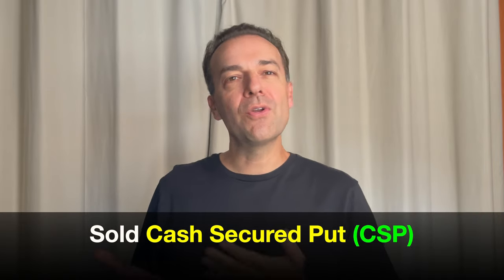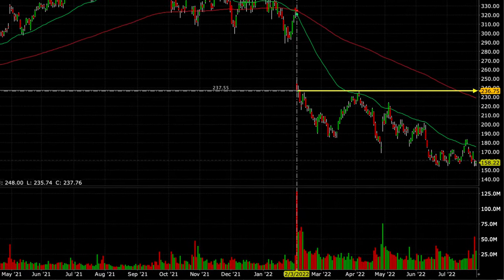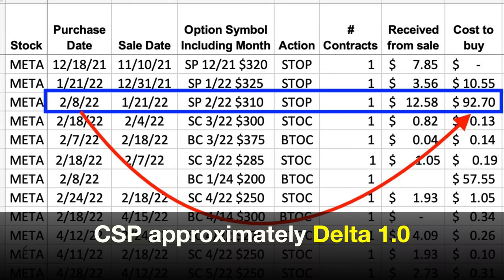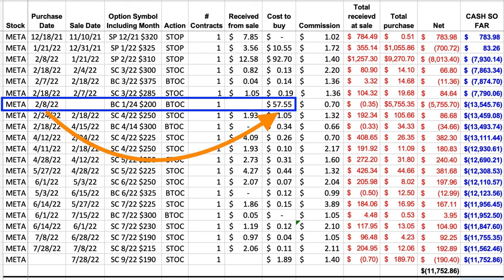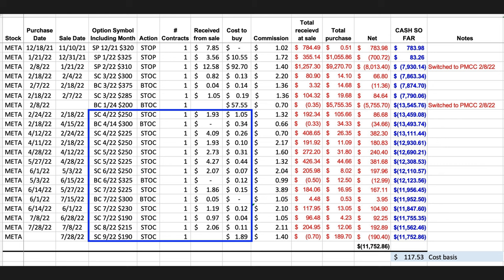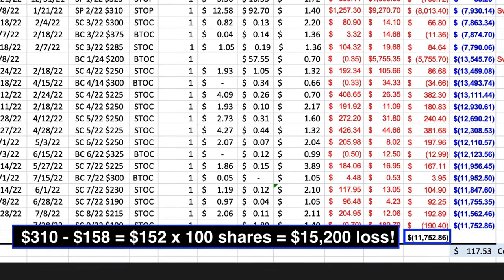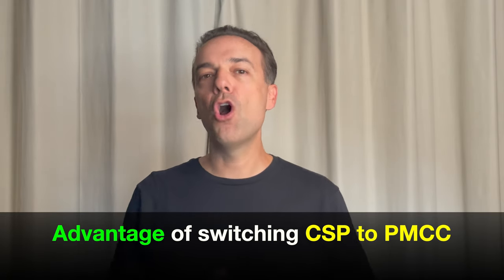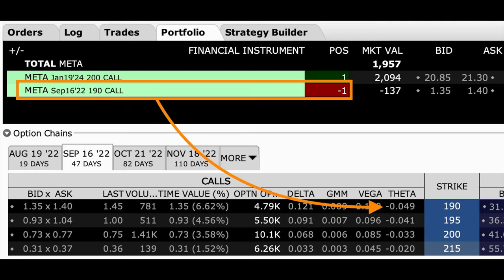How did this Cash Secured Put (CSP) become a Poor Man's Covered Call (PMCC)? | Option Trading Tips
Chapters
0:00 Intro
0:26 Details of a position in which we turned a Cash Secured Put (CSP) into a Poor Man's Covered Call (PMCC)
1:30 How to switch a CSP over to a PMCC
2:00 One reason why I love selling options
3:26 Step-by-step: How to turn a CSP into a PMCC
4:00 PMCC vs owning stock outright in META
5:56 CSP vs PMCC compared with this real life example
7:28 Advantage of using a PMCC over a CSP that's gone bad
7:59 Disadvantages of using a PMCC over a CSP that's gone bad
9:09 When is it a good idea to switch a CSP over to a PMCC?

In this video, I show you exactly how to turn a Cash Secured Put (CSP) option that has gone against you into a Poor Man's Covered Call (PMCC). I will also show you the advantages and disadvantages of doing that.

Happy investing!
Randy Perez